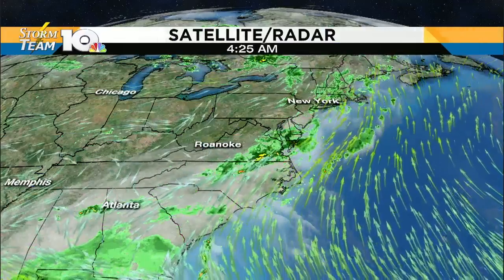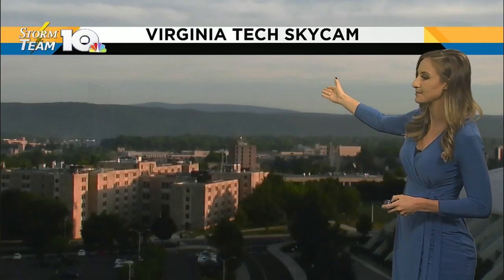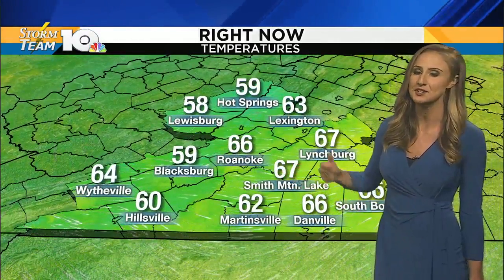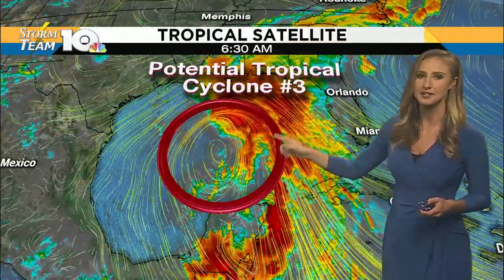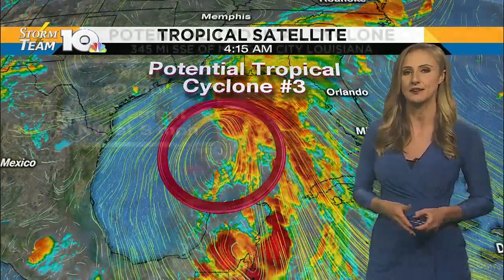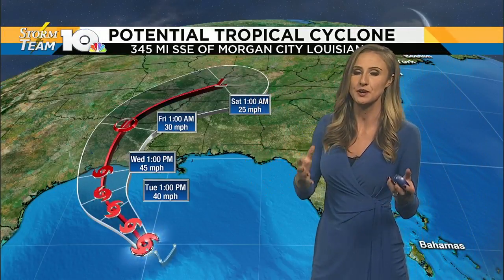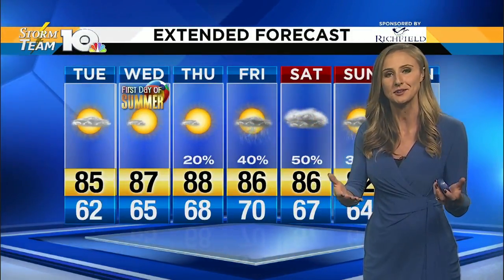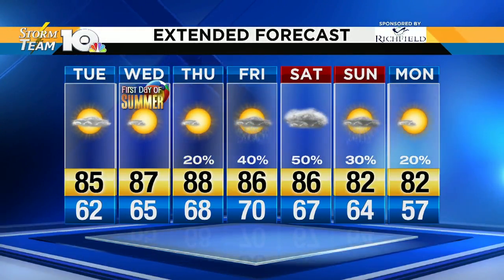Tuesday morning update